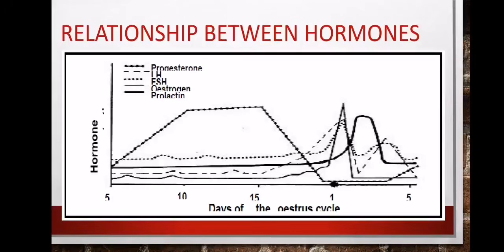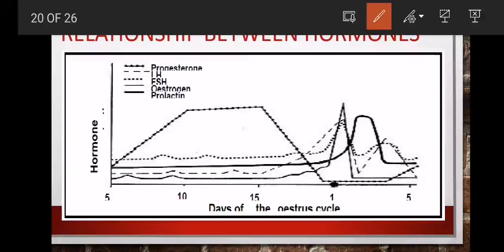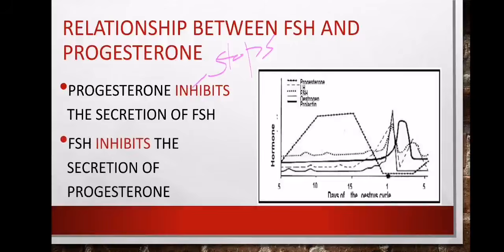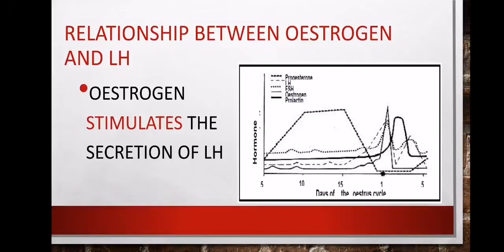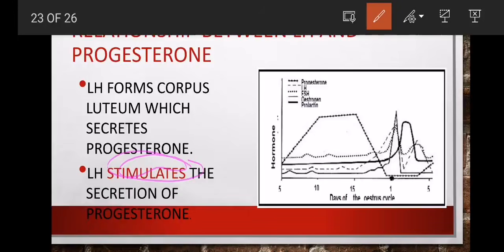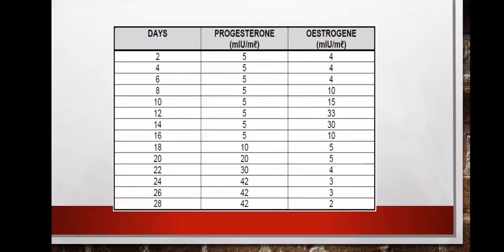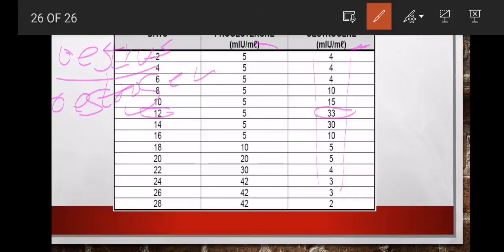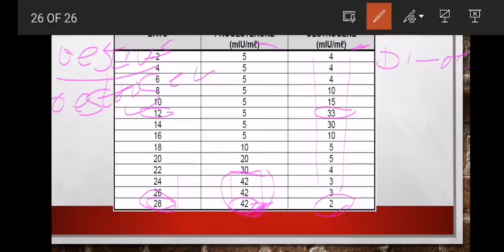Relationship between hormones (Animal Reproduction) Grade 12 Agricultural Sciences